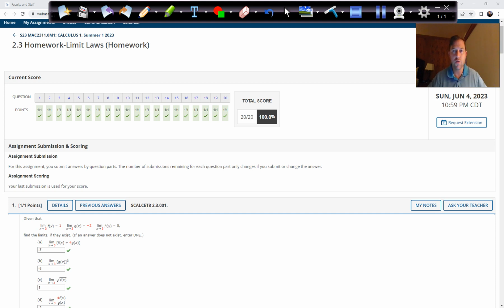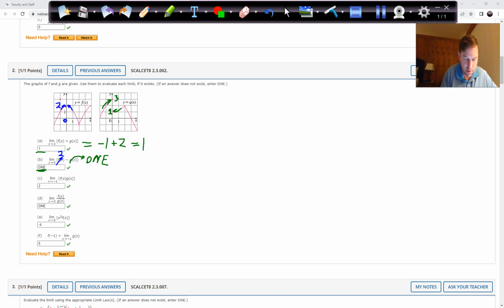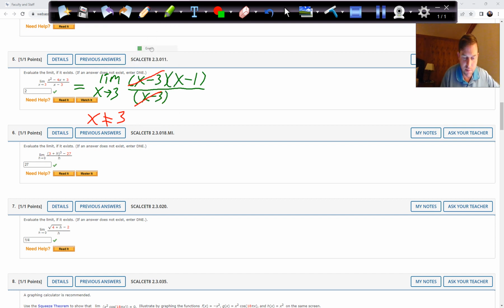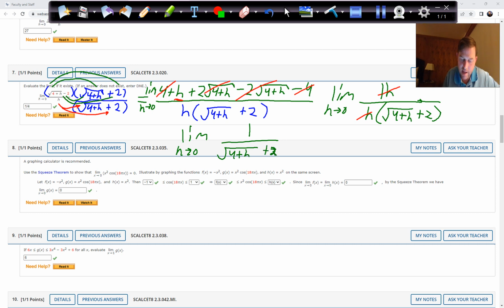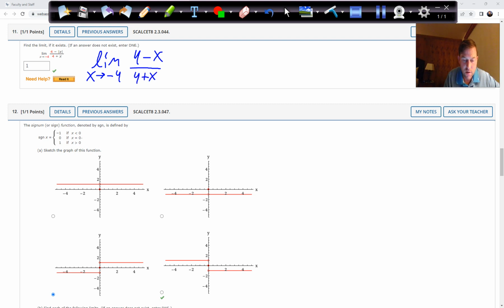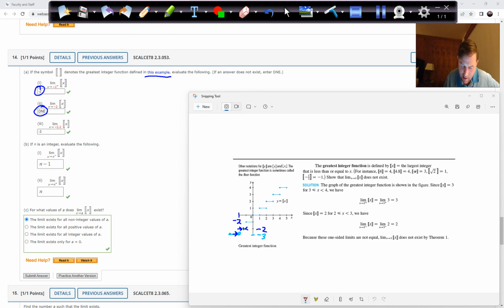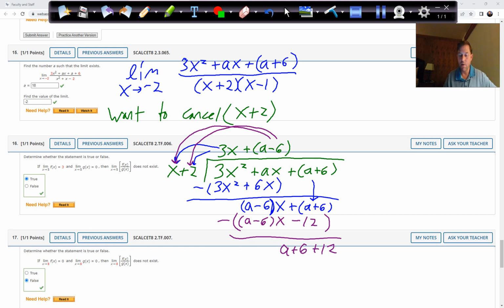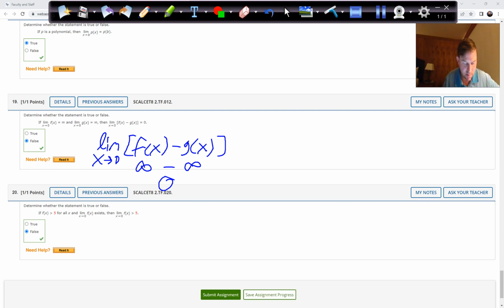MAC2311 CH2.3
Calculus 1: Limit Laws